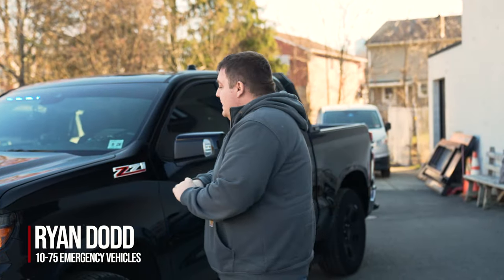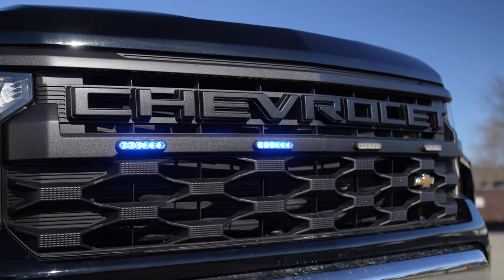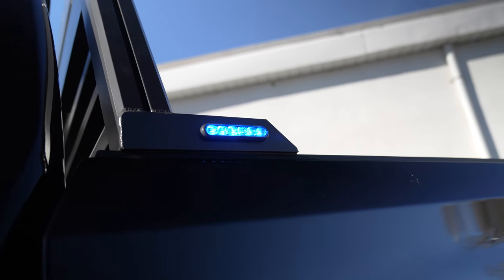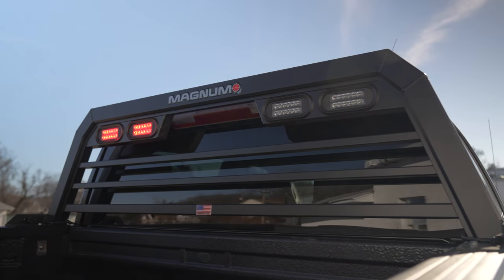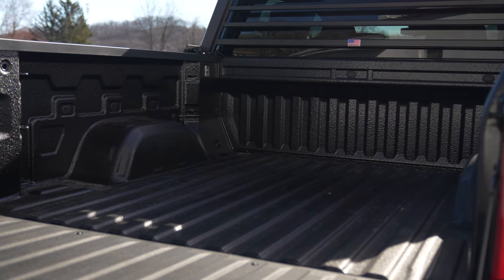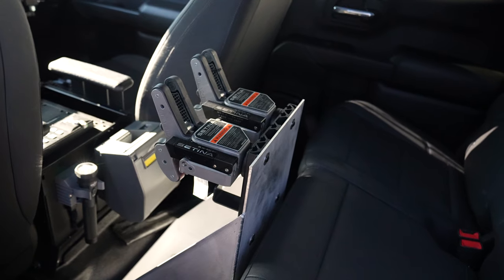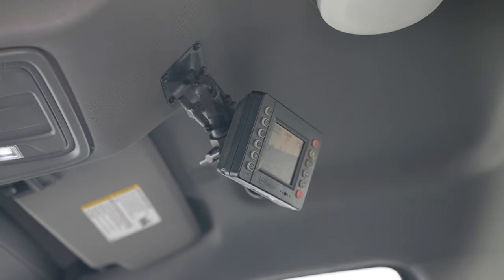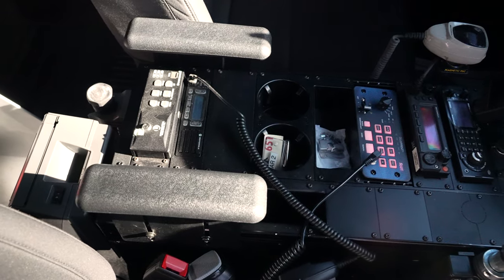Verona PD | 2023 Chevy Silverado | 10-75 Emergency Vehicles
This week we're taking it back to Verona PD and looking at a 2023 Silverado we upfitted for their department.